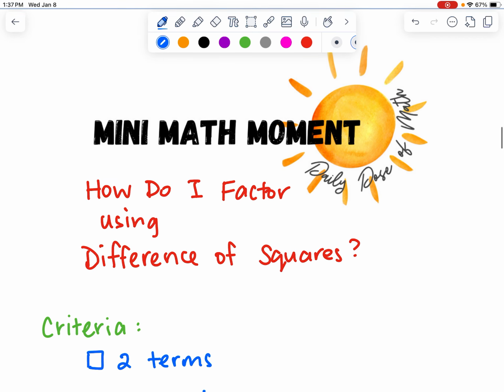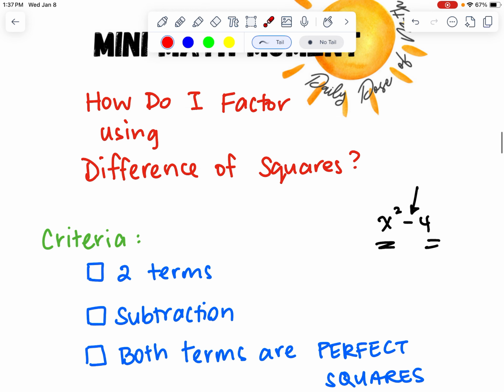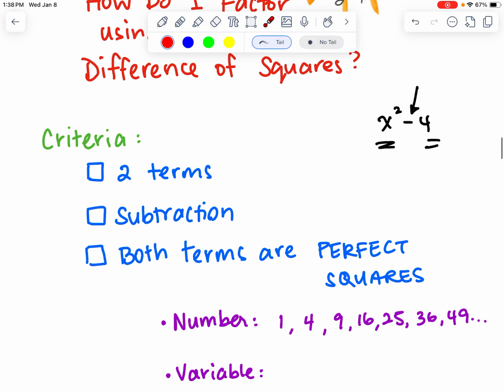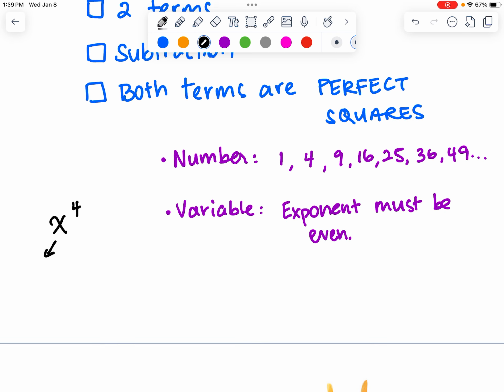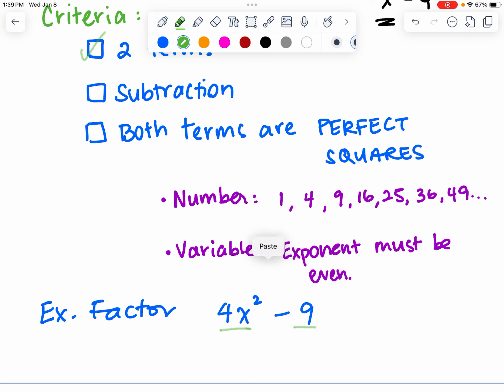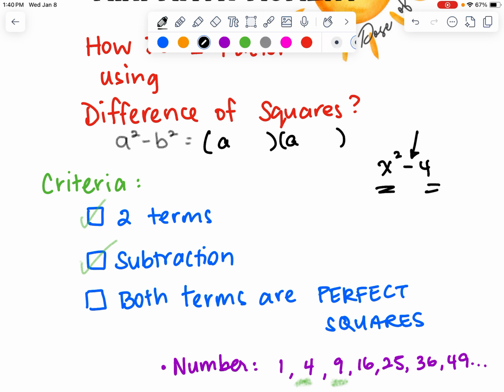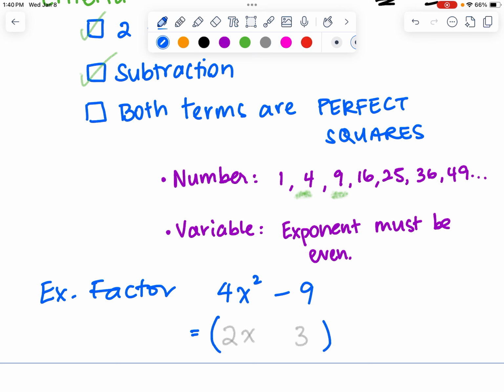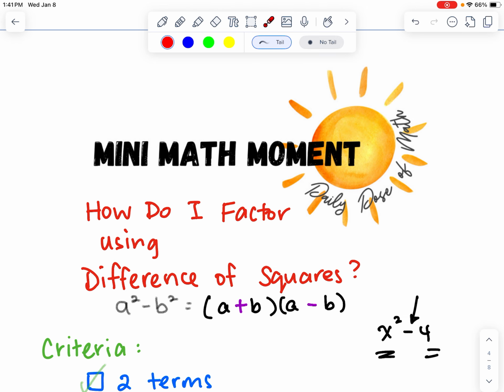How to Factor: Difference of Squares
Let's review how to factor using Difference of Squares.

In this video we go over:
- the Criteria that needs to be met in order for Difference of Squares to apply
- What a perfect square is when it comes to numbers and variables with exponents